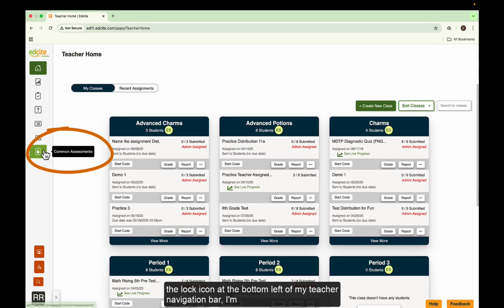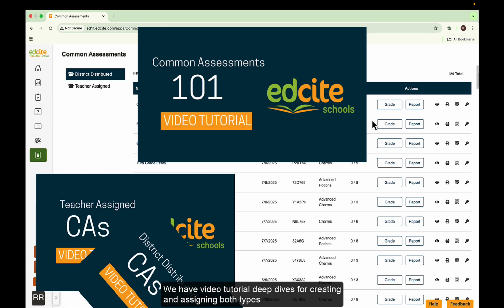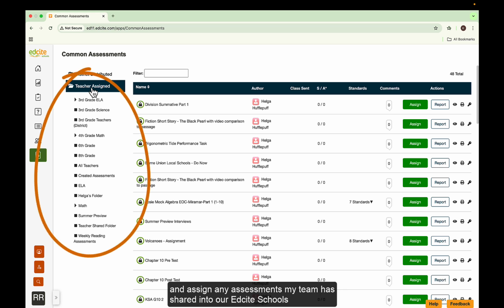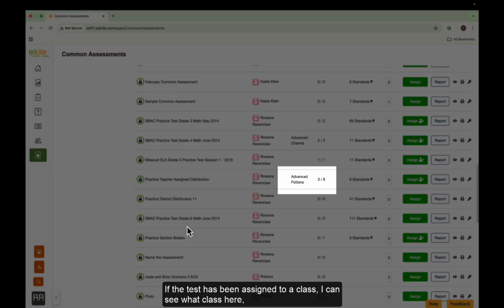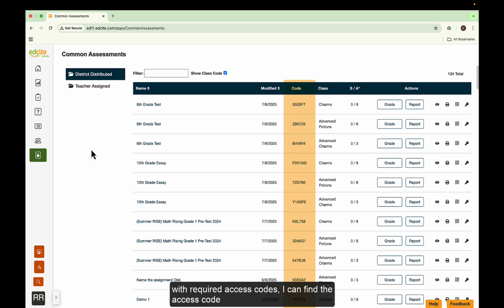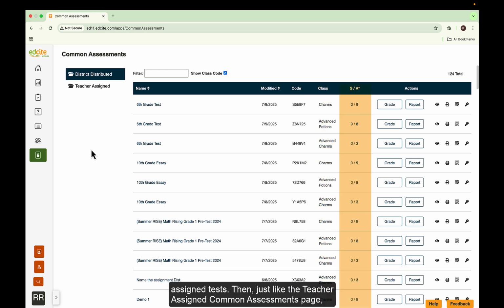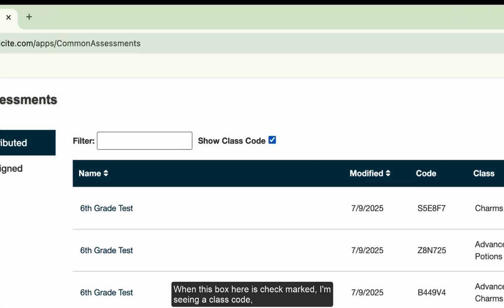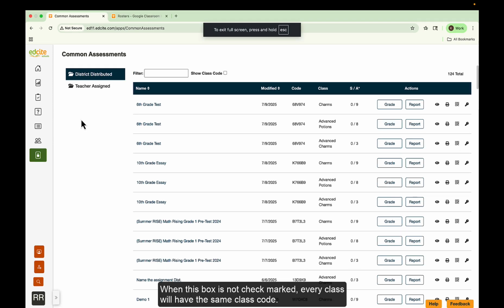Common Assessments Tab Tutorial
Our Common Assessments tab shows Edcite Schools users all their District Distributed and Teacher Assigned Common Assessments (CAs) in one place! This tutorial shows you the tips and tricks of navigating the CA tab with ease and efficiency.